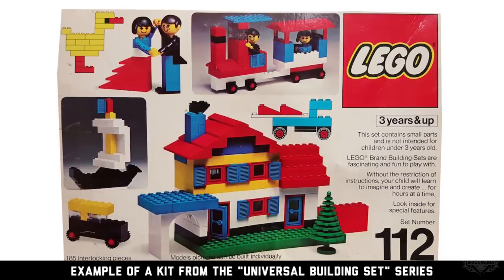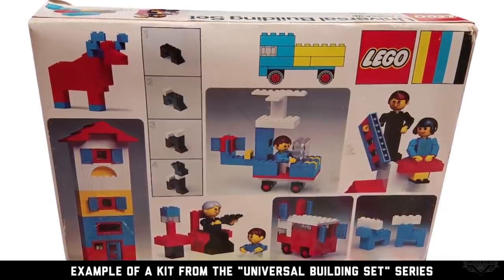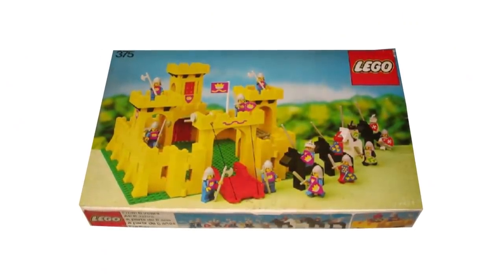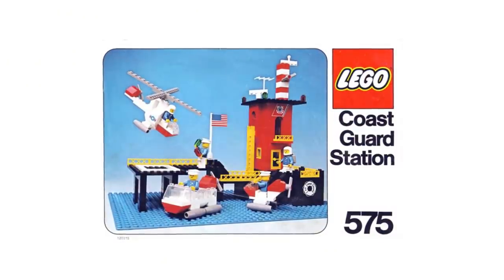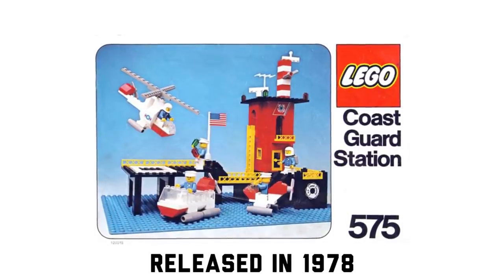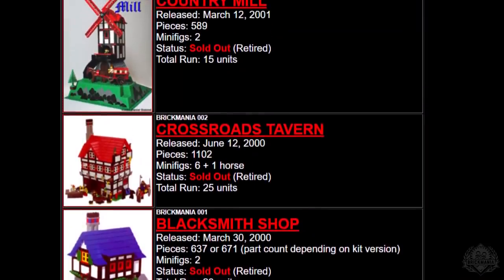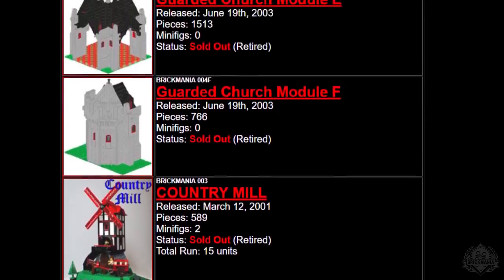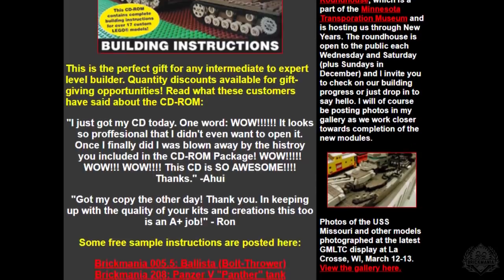Brickmania Magazine Interview With Founder Dan Siskind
We sat down with Brickmania founder Dan Siskind to hear about his experience and his thoughts for Brickmania’s future.

Pick up a copy of the Winter issue of Brickmania Magazine to read the interview and see rare photos of Brickmania’s founder, Dan Siskind.